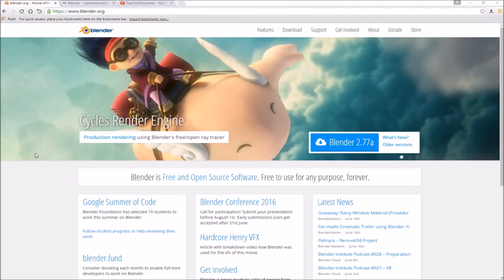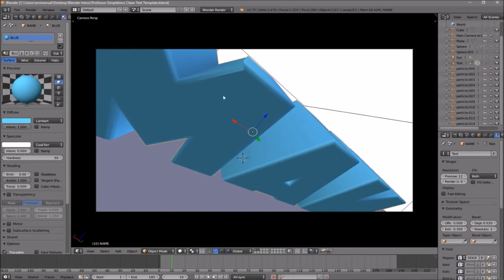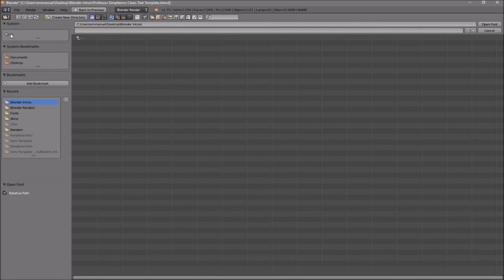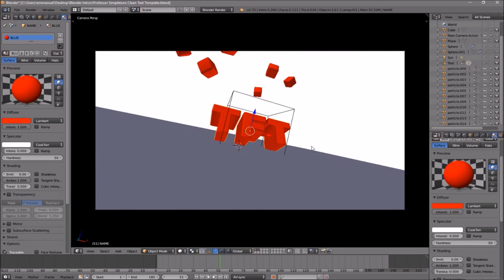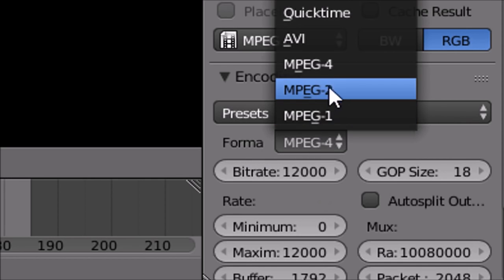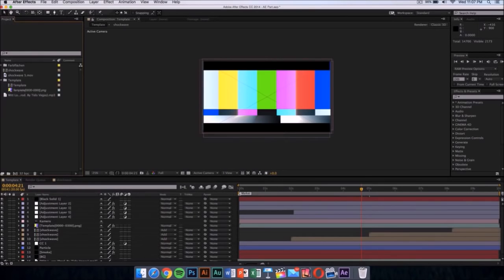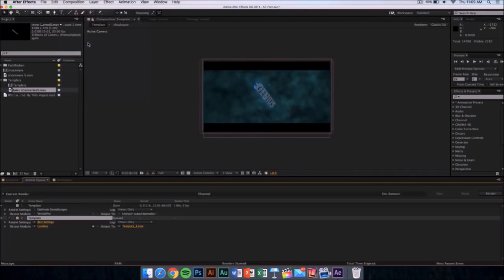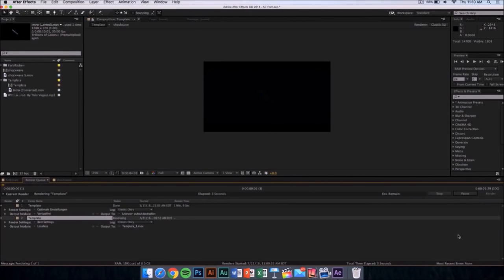FREE 3D Rainbow Chill Blender & After Effects Intro Template #690 + Tutorial